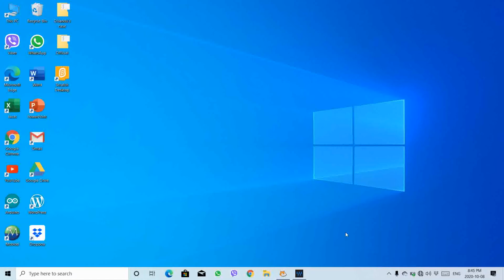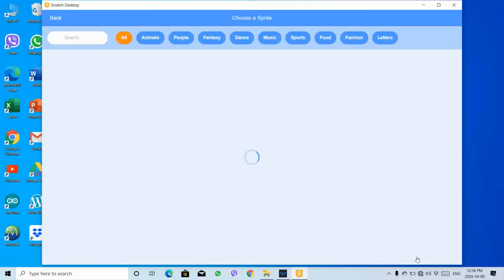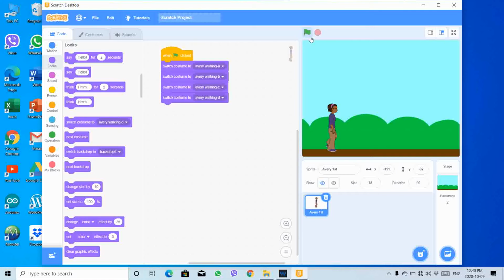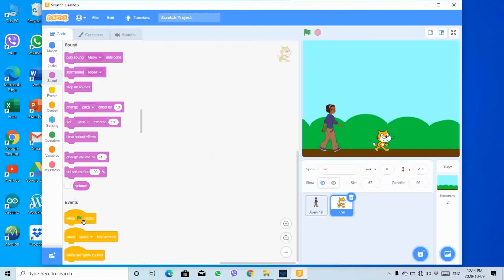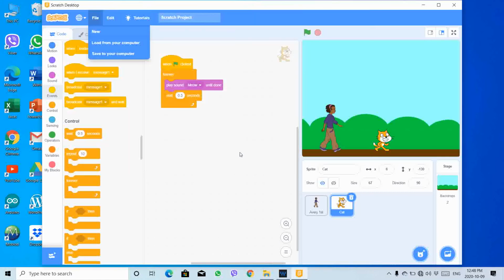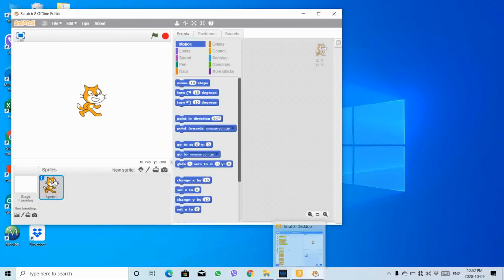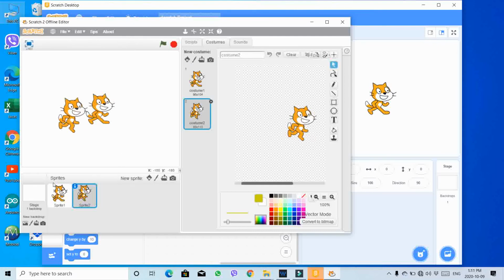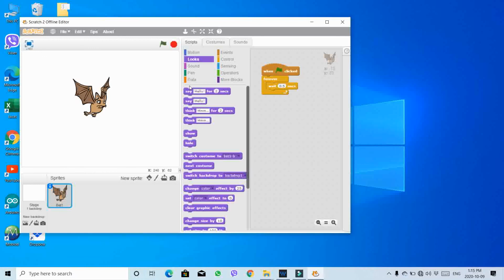What is Scratch? _ Introduction to Scratch programming _ Scratch for Beginners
In this video I'm introducing scratch programming and compare the difference between two versions of scratch softwares. This video will help the beginners to create their programme by using scratch...